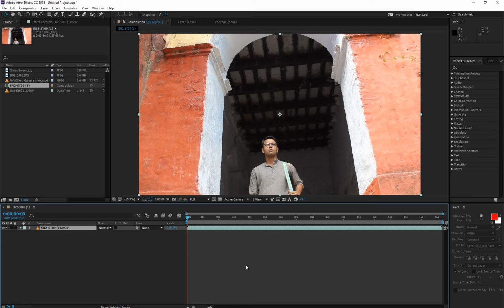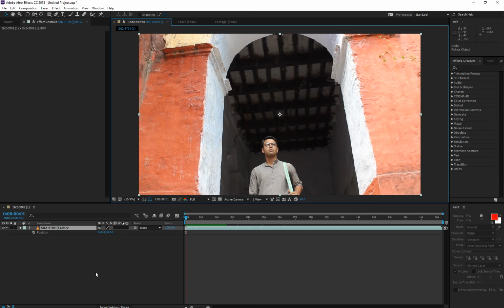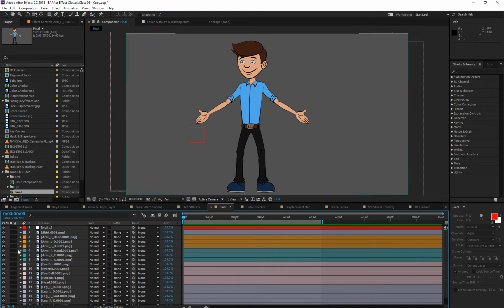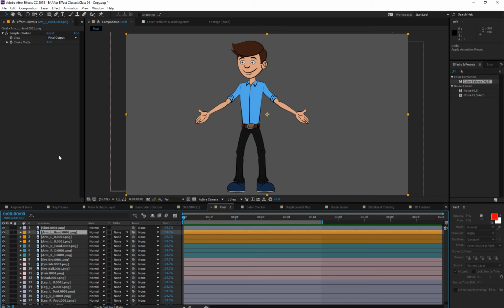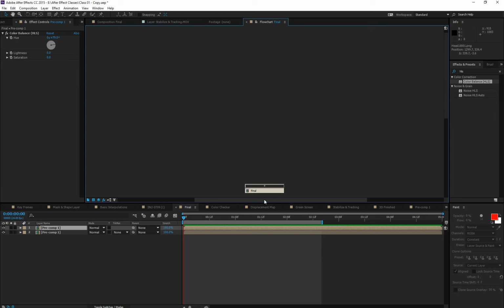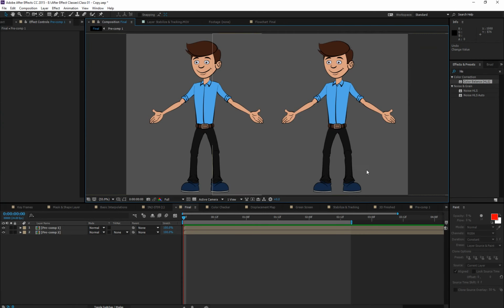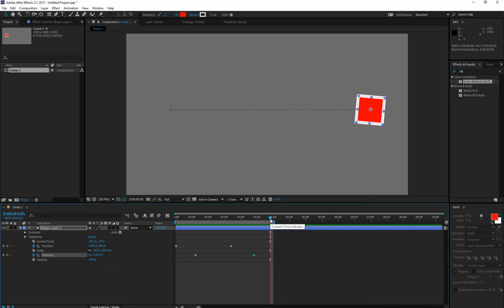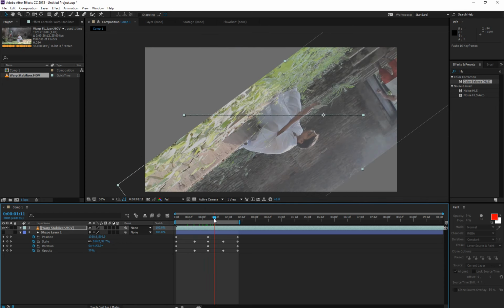02 Composition, Nesting Composition, Pre Composition, Adding Key Frames